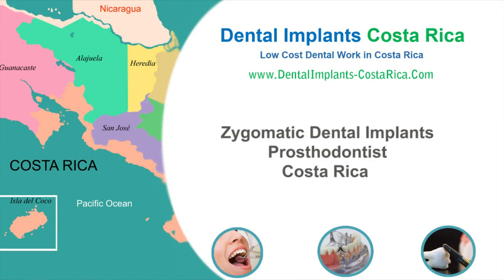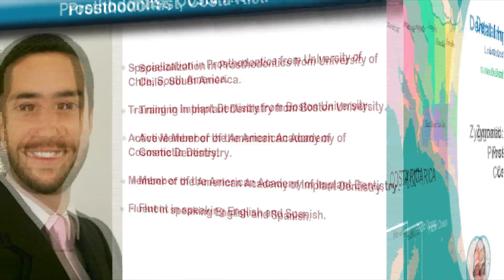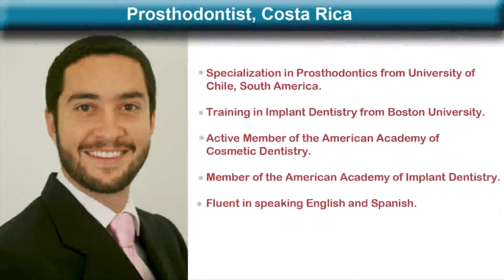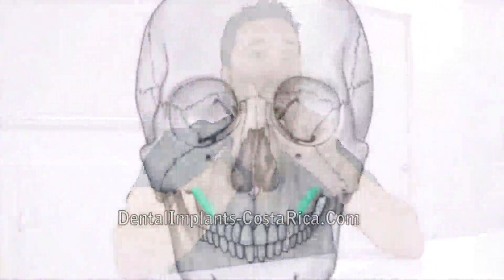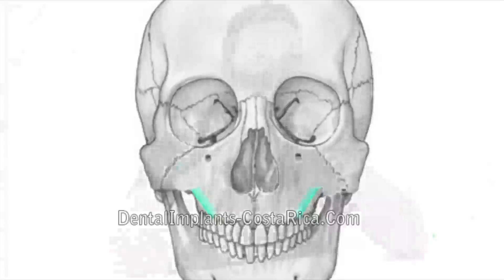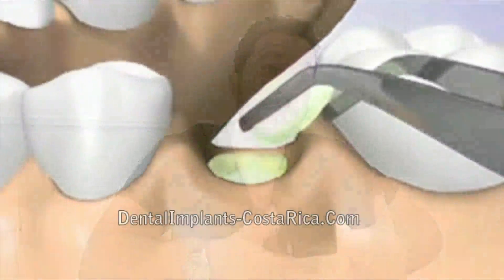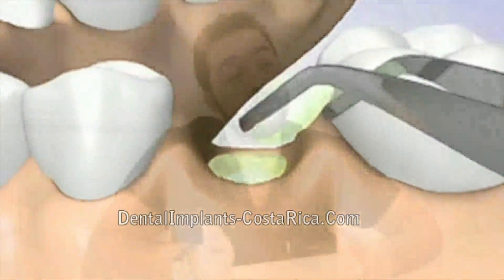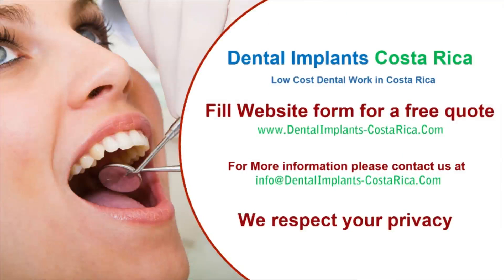Zygomatic Dental Implants in Costa Rica - An Explanation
The video shows a leading prosthodontist explaning the nuts and bolts of zygomatic dental implants. Costa Rica is a fine alternative for dental tourists seeking low cost and quality dental treatments at one of the most remarkable holidaying destinations.

Zygoma dental implants are graftless prosthodontic rehabilitation of midfacial defects. This procedure is ideal for patients with severe bone loss. These implants come with a possibility of immediate loading i.e. the new set of teeth is delivered in a day, sometimes in an hour.

To know how affordable zygomatic dental implants in Costa Rica could be, click the link above.